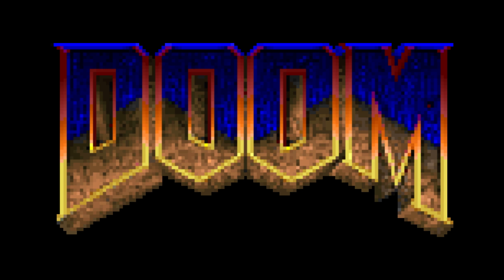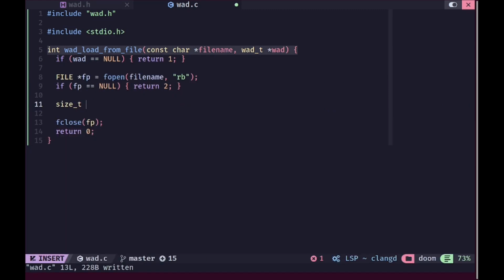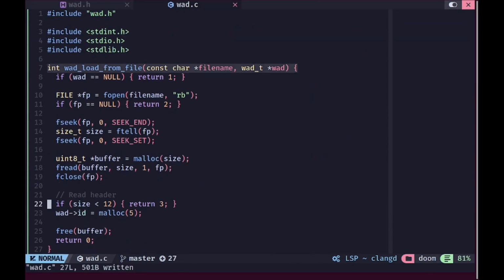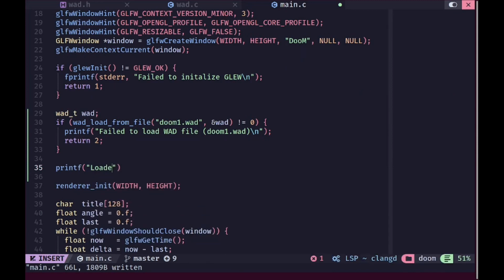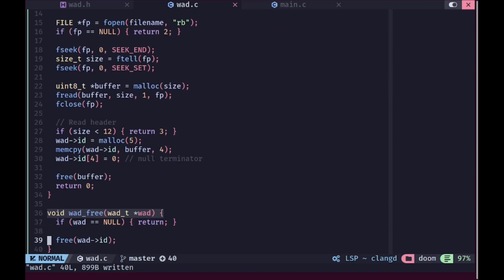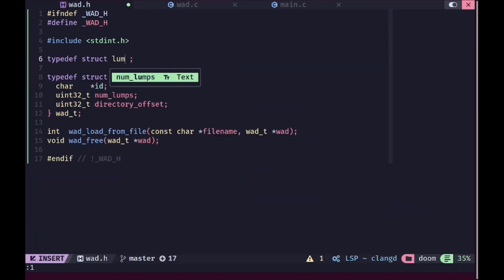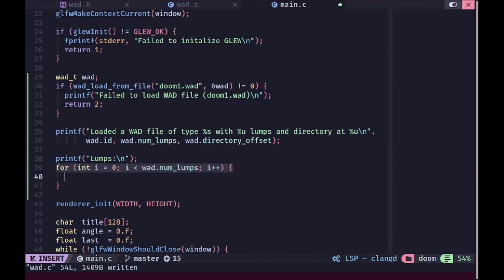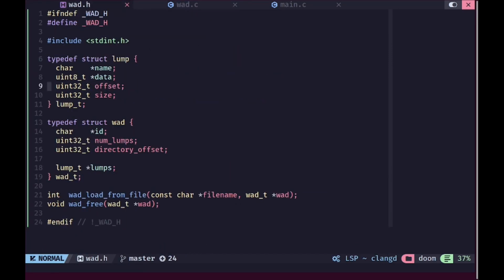Recreating Doom #3 | Loading WAD Files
In the third thrilling installment of our DooM Rendering Series, we're delving deeper into the heart of DooM's world-building magic by mastering the art of loading WAD (Where's All the Data) files into our OpenGL-based engine. Join us as we unravel the mysteries of WAD files and harness their power to enrich our renderer with textures, maps, and more.

🌐 Decoding WAD Files:
Explore the intricate structure of WAD files and unravel their secrets to unlock DooM's iconic visuals.
Learn how to parse WAD file headers and extract essential data for rendering textures and maps in our engine.

🔧 Implementing WAD Loading:
Dive into the code as we demonstrate the step-by-step process of integrating WAD file loading functionality into our engine.
Discover efficient techniques for extracting texture data and interpreting map geometry to breathe life into our environments.

💡 Key Objectives:
Master the intricacies of loading WAD files to unlock DooM's iconic visuals within our custom renderer.
Implement robust functionality to seamlessly integrate texture and map data into our OpenGL-based engine.

Don't miss out on this pivotal episode as we bridge the gap between DooM's legendary legacy and our cutting-edge rendering engine. Let's bring DooM's iconic world to life, one WAD file at a time! 🌟🎮